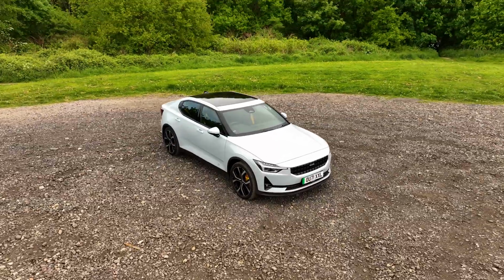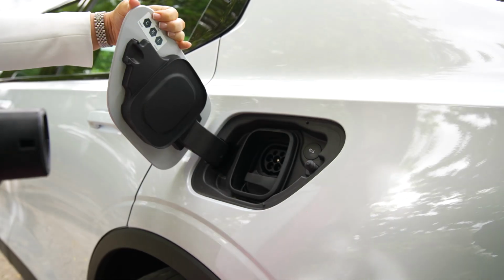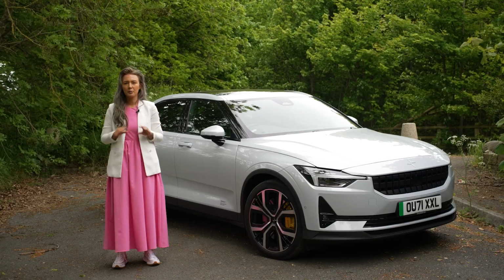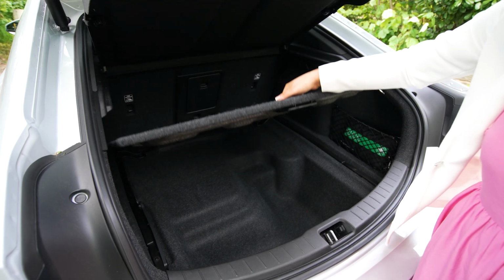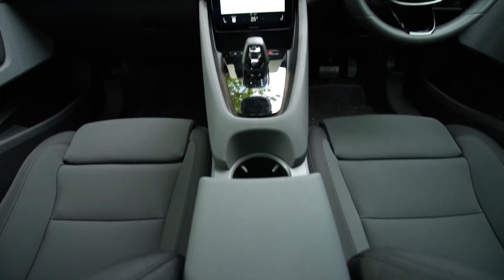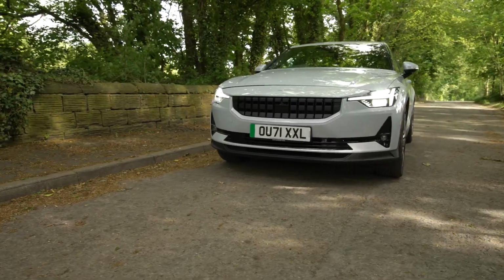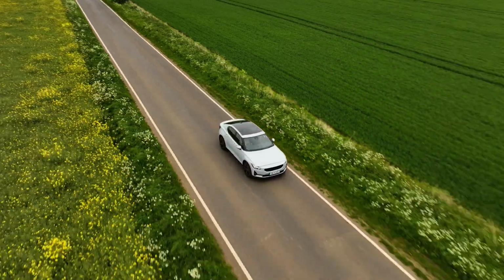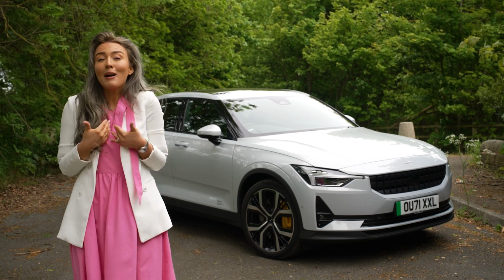Polestar 2 Full Review 2022 - Everything You Need To Know!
Thinking of getting a Polestar 2? ⚡️

Make sure you watch THIS before you do!

In this review I share ALL you need to know about the Polestar 2 - including  the range, charging time, the features you get as standard AND my advice on how to spec your Polestar!

+ You'll also find out how it fares against the Tesla Model 3!
Film & edit by Michael at Yorkshire Folk Ltd
So what do YOU think to the Polestar 2?

- Abigayle